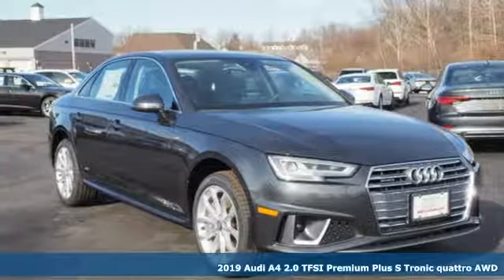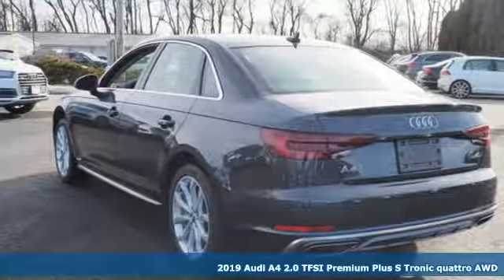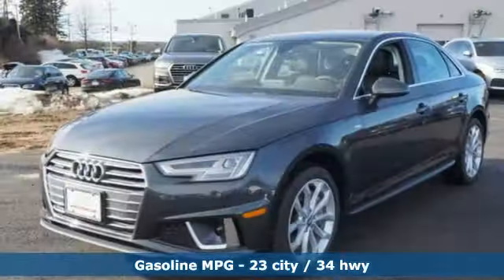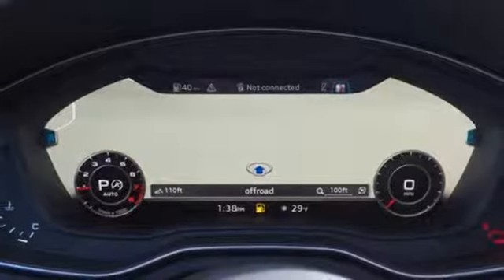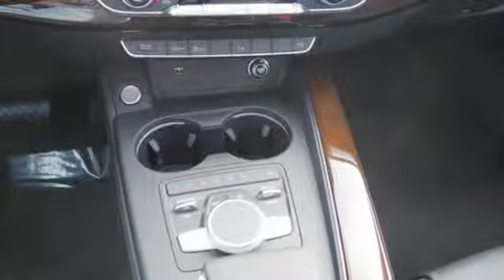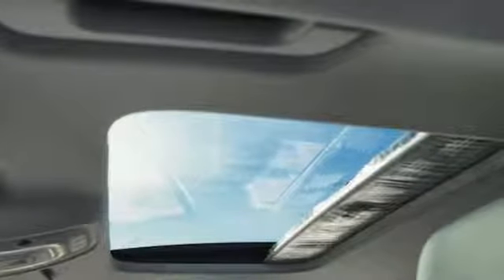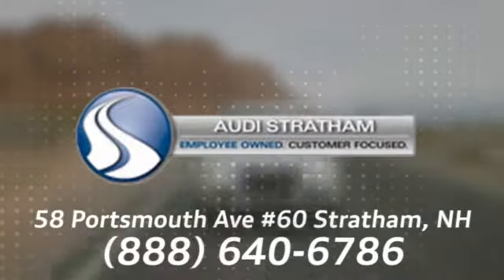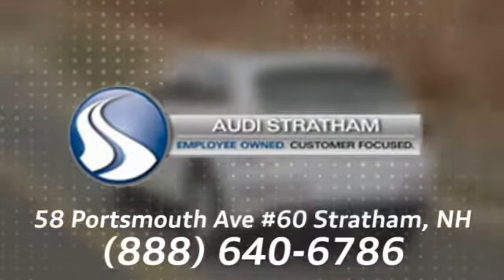New 2019 Audi A4 Stratham NH Exeter, NH #19104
Year: 2019
Make: Audi
Model: A4
Engine: 2.0L I4 TFSI DOHC
Transmission: 7-Speed Automatic S tronic
Color: Gray
Interior: Black
Stock #: 19104
VIN: WAUENAF42KA015522

Address:
58-60 Portsmouth Ave